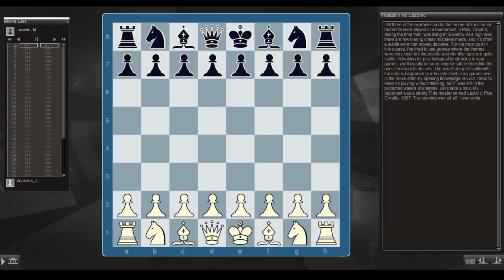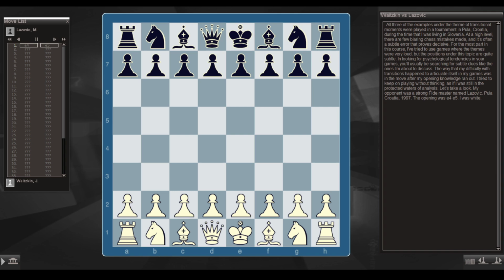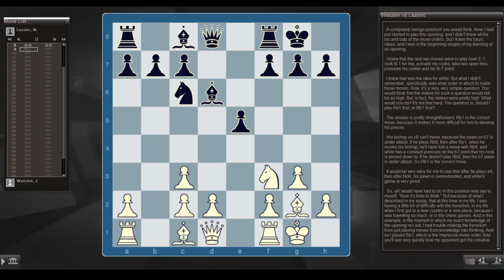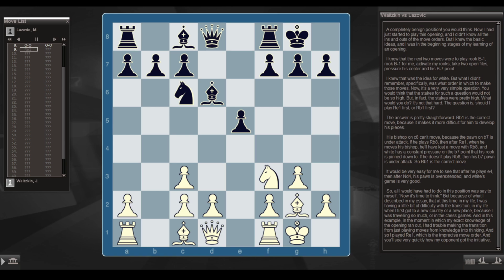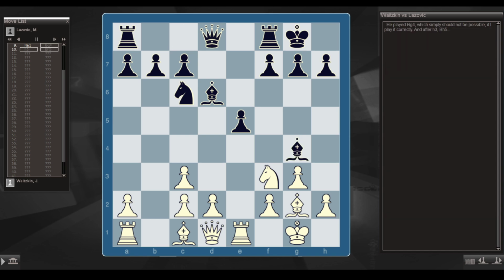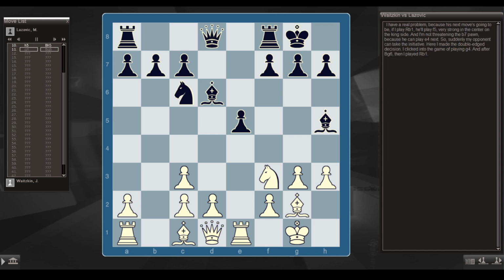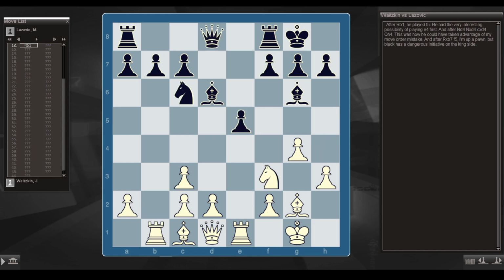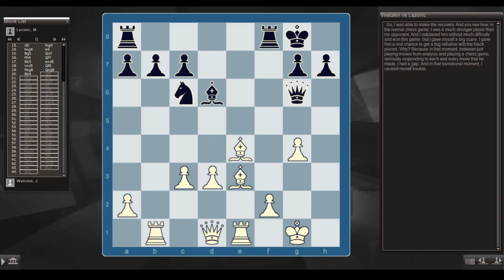Josh Waitzkin's Academy - Psychology of Competition - Transitional Moments 1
This is a full playthrough of Josh Waitzkin's "Psychology of Competition" lessons on Chessmaster Grandmaster Edition.

This section includes many essays that introduce each topic. You can read all of them here: